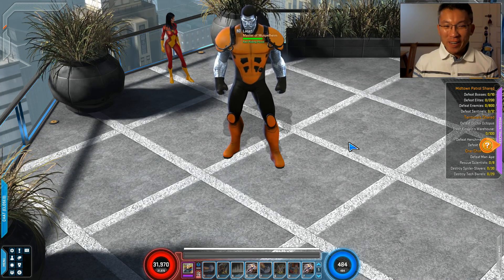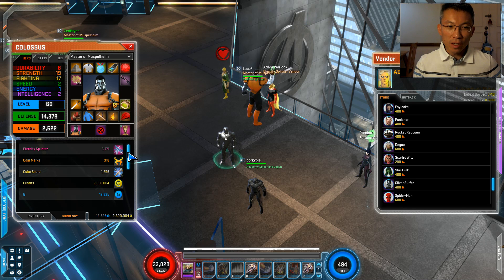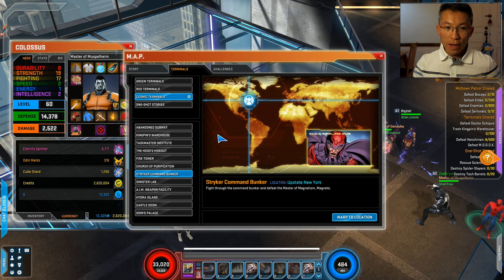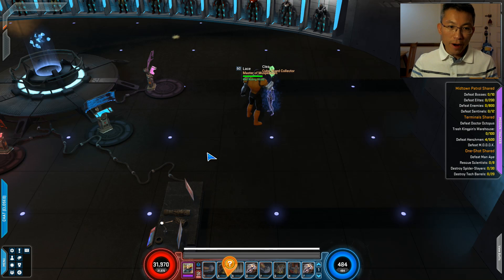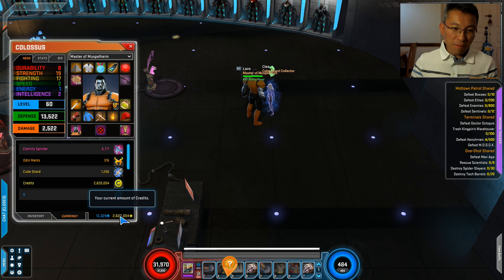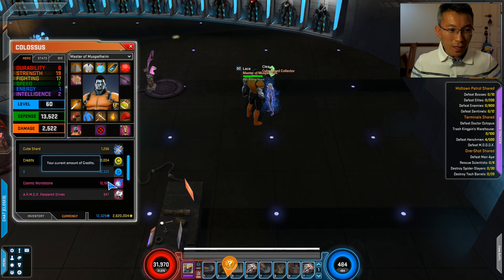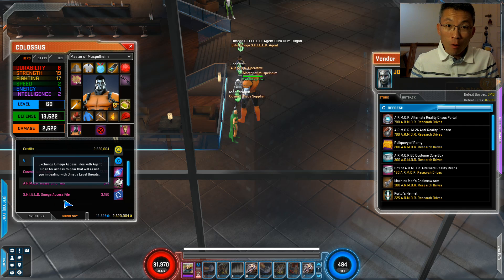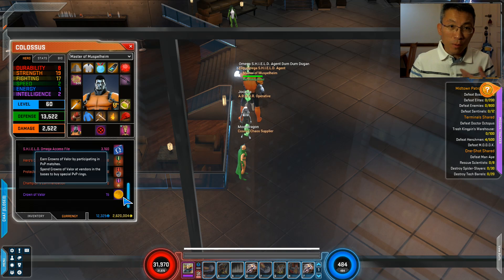Marvel Heroes Currency Guide for New Players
Online games often have tons of currencies and for new players, this can be quite confusing. In this video, I am walking you through all the currencies we have in Marvel Heroes today including those "currencies" or tokens that may not be obvious to you.